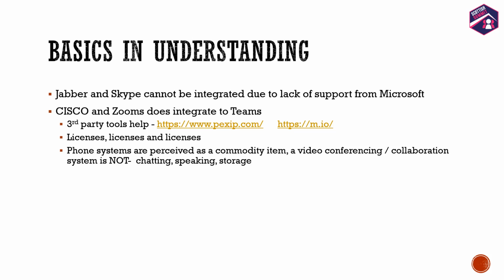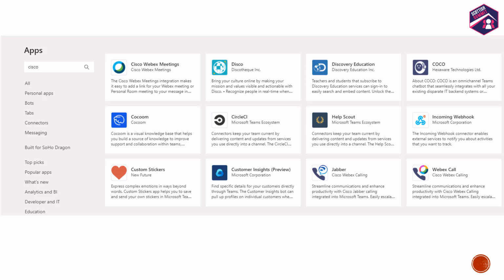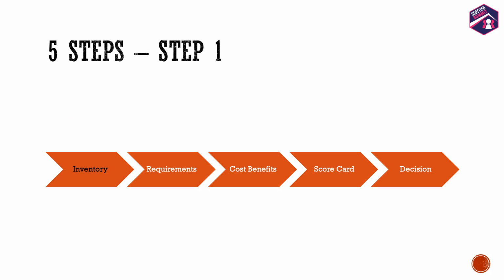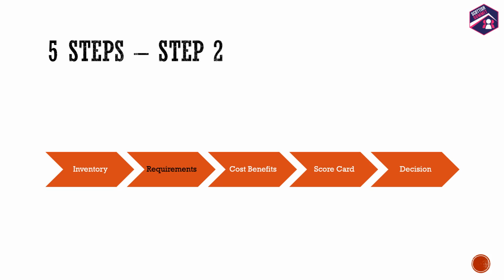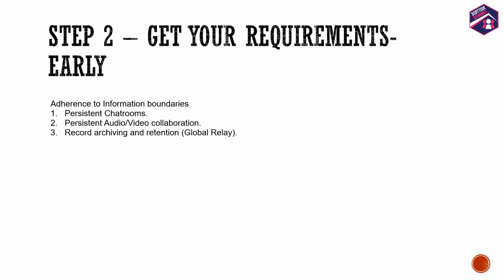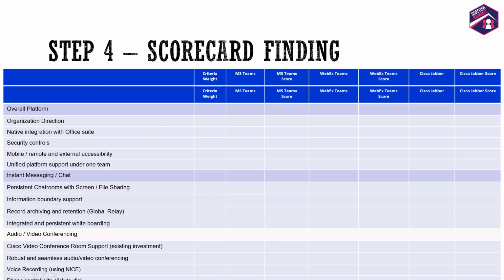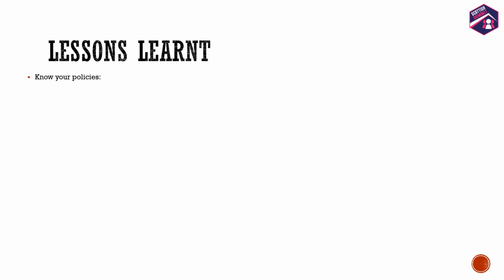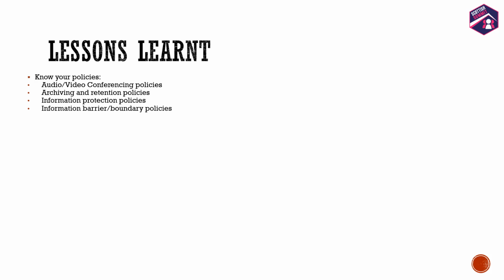Peter Ward - 5 steps to replace your current audio with Teams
In this session Peter provides a straightforward approach to replacing your current conference audio / video system, with MS Teams.
At the end of this session, you will know:

• Cost benefit analyses and how to get buy in
• What’s new in the past 12 months of feature releases
• Hidden pitfalls
• Device comparison
• Lessons learnt from Peter Teams deployments
• Conference Teams etiquette
• Cool features of Teams for conference